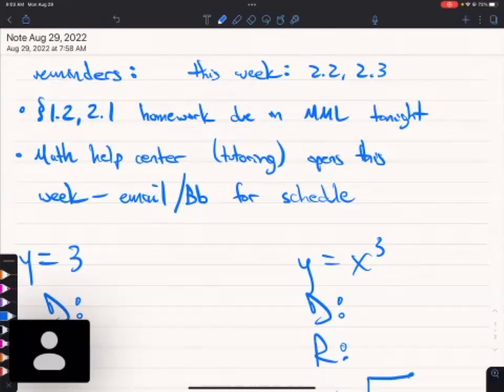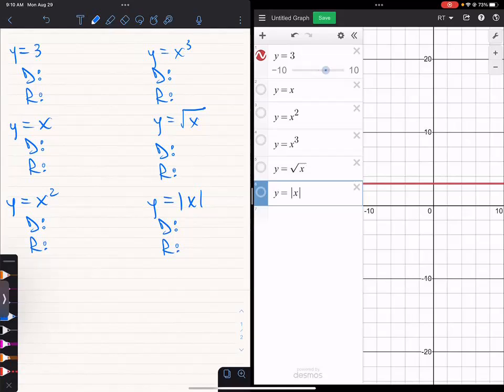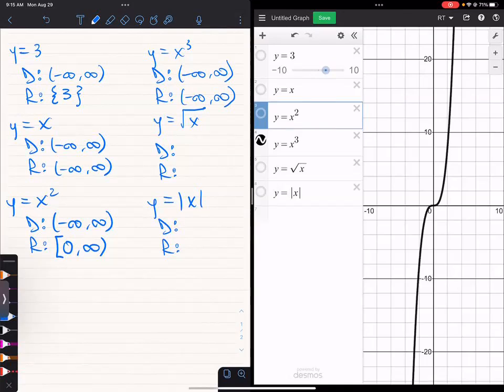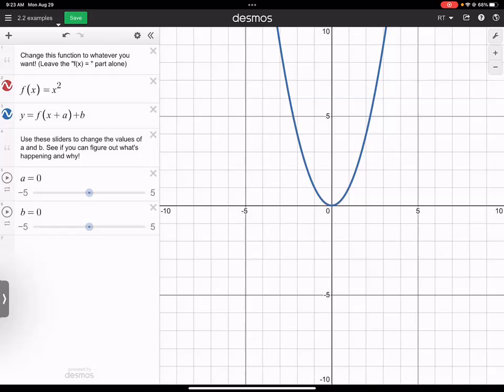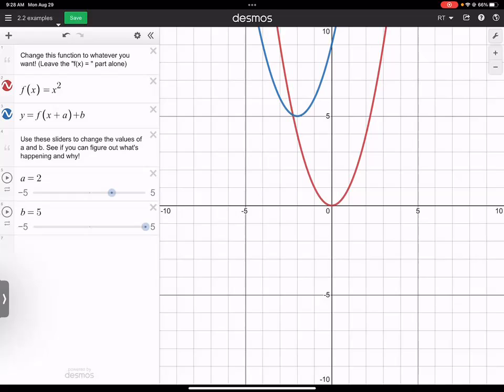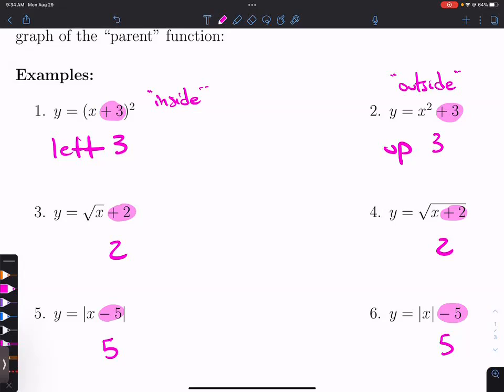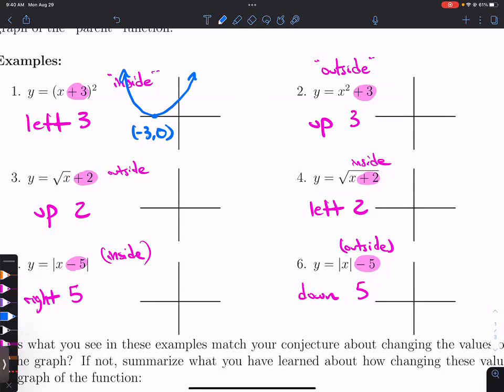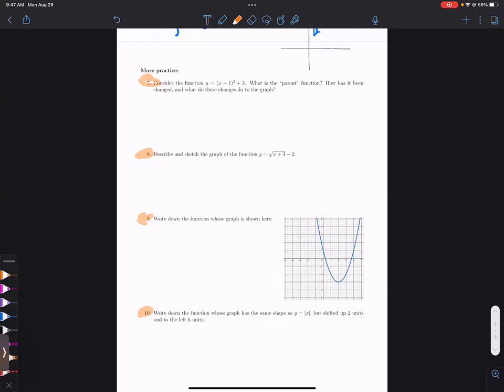Math 110 Day 5 (section 2.2)